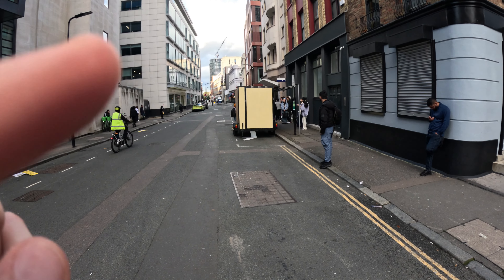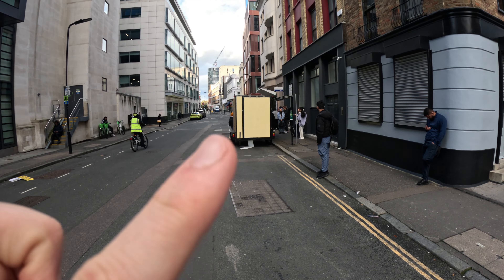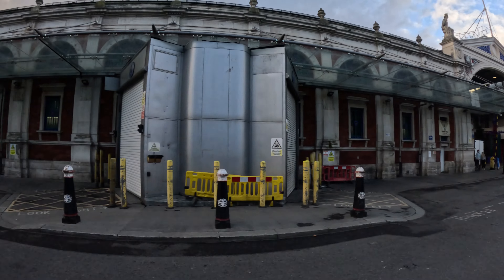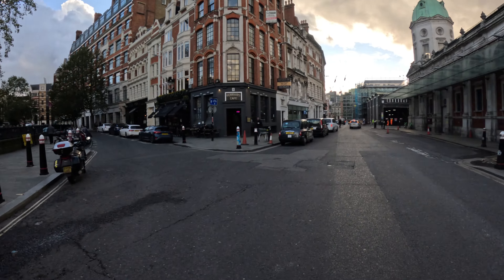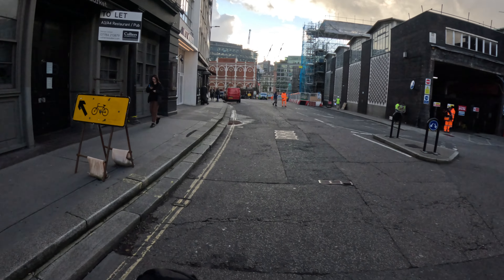Getting My Canadian Visa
In this vlog, I take you along with me on my journey to London to apply for my Canadian working holiday visa and getting my biometrics done. Also, don't make the same mistake all these other people were making.

I share my thoughts and feelings about the experience. But this video is not just about the visa application - it's also about my love-hate relationship with London and how I've struggled with my mental health while living here and coming back here for specific reasons.

I open up about my personal experiences and share why it's important to be vulnerable about mental health. I talk about how it's okay to feel a range of emotions, even if they're not always positive and that feeling this way is normal. We're all different and unique.

Whether you're interested in travel, mental health, or just want to see a slice of life in London, I hope you enjoy this vlog and find it informative and inspiring.

Read my blog 'Candid with Cancer' where I circumnavigate life with cancer as a teen/young adult: